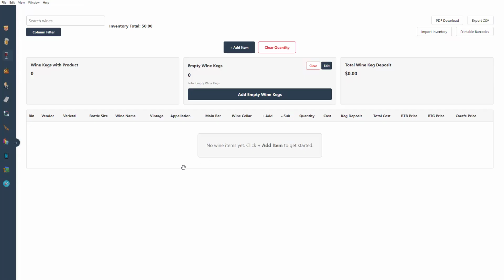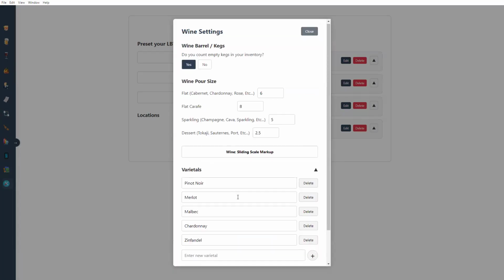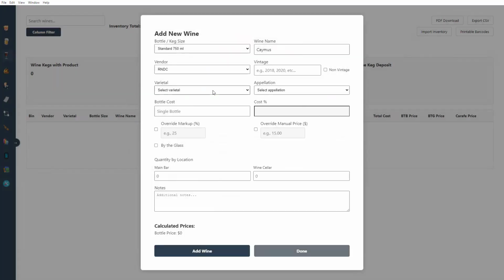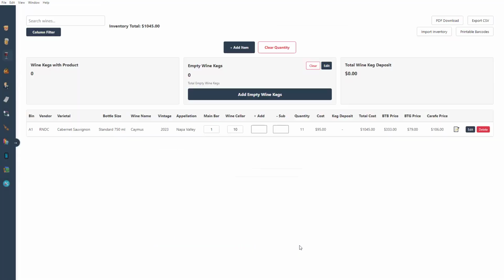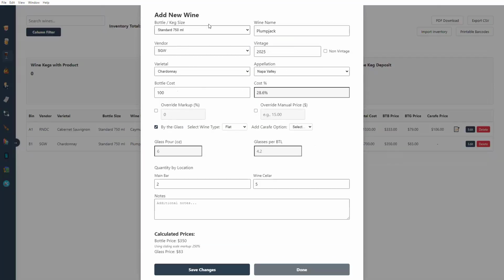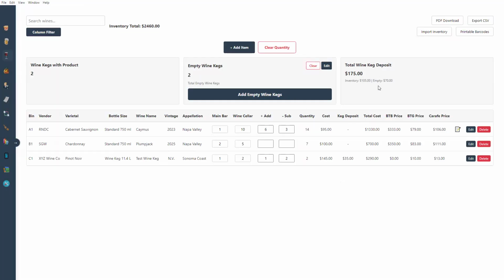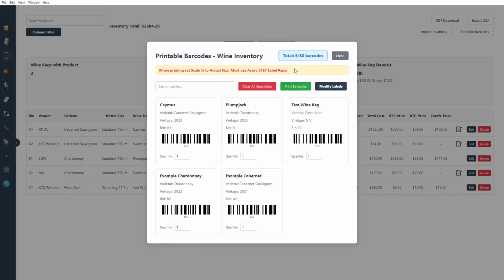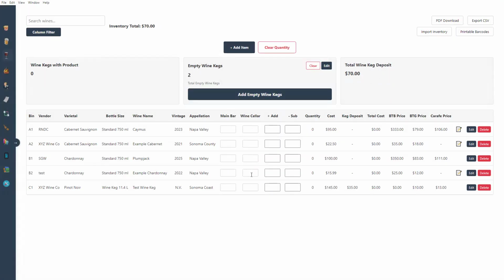LBW Inventory - Part 4 Wine Inventory